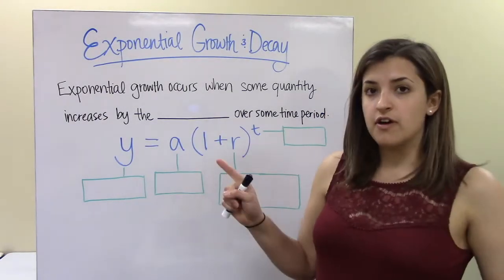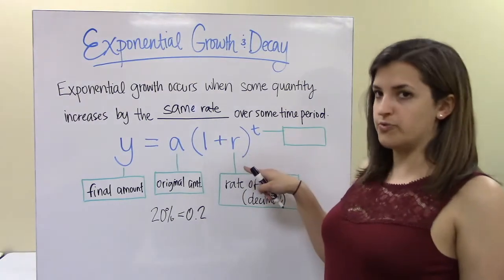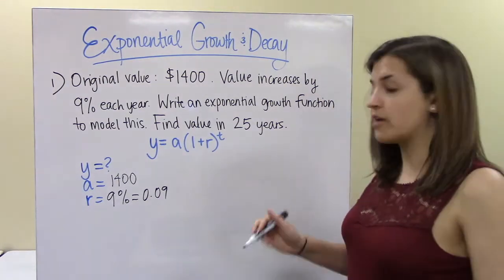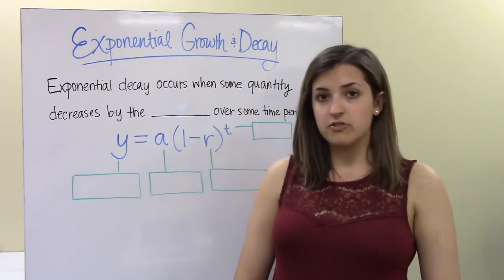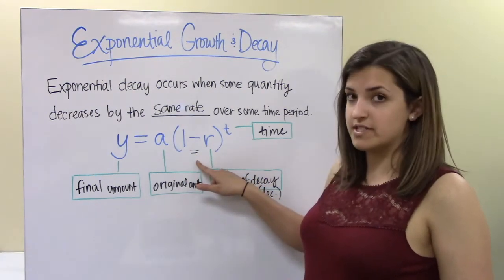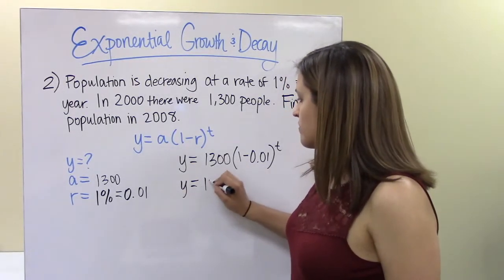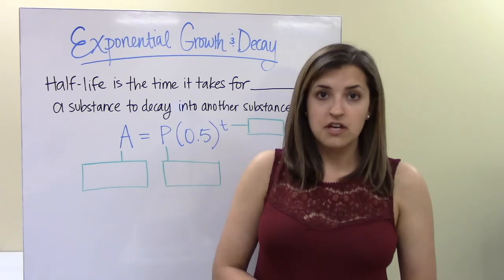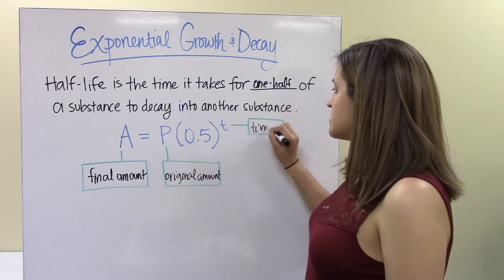Exponential Growth and Decay